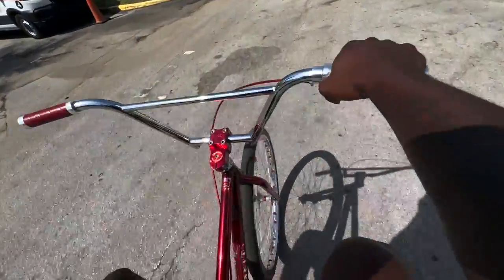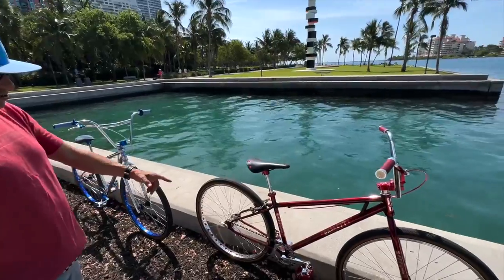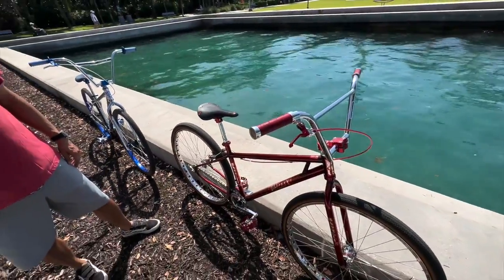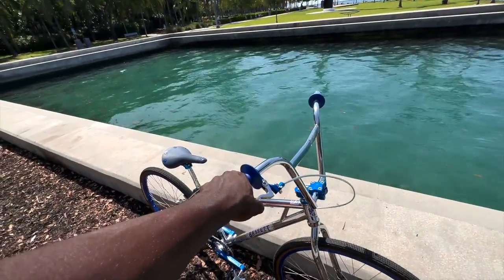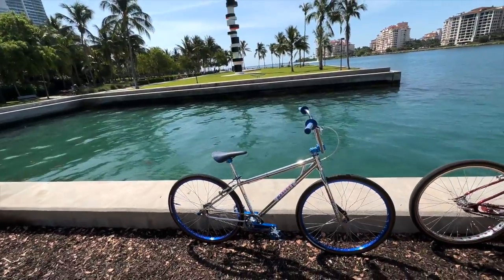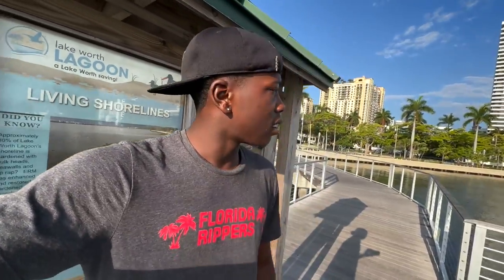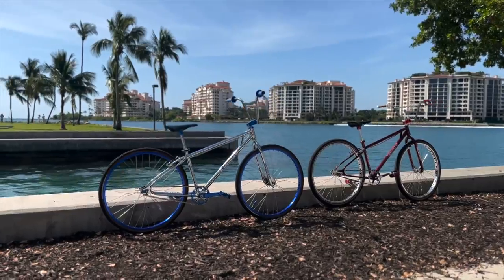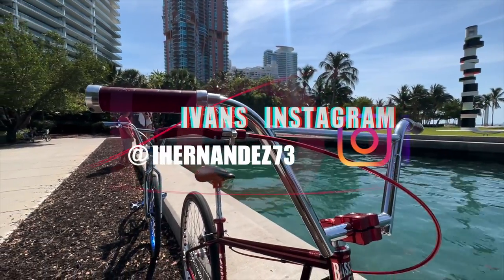REVIEWING THE BASSET RONIN 29er!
➢USE CODE “STEEEZY” WHEN PURCHASING A SEBIKE FROM RIDEOUT SUPPLY